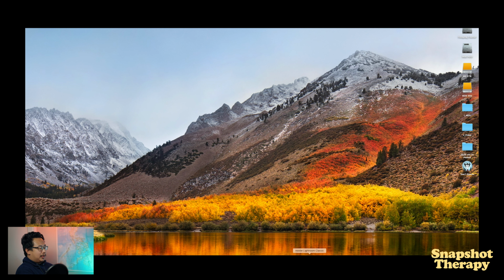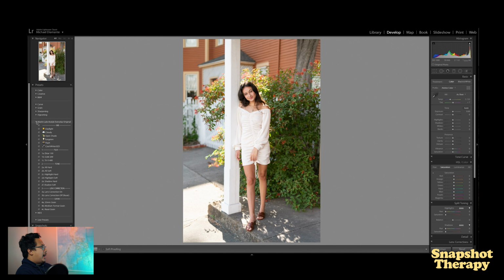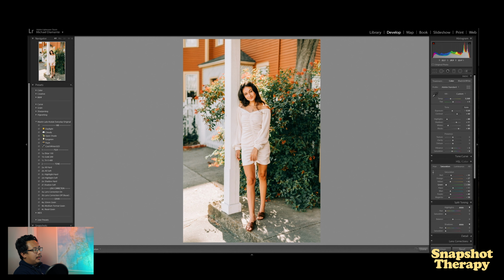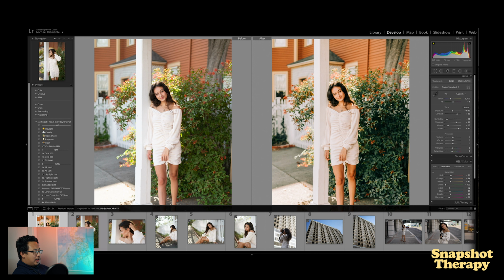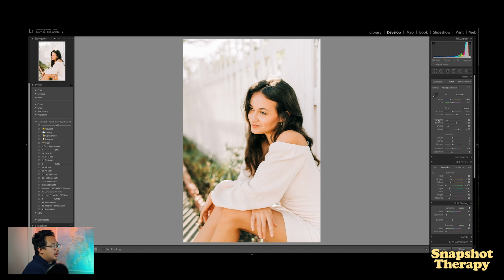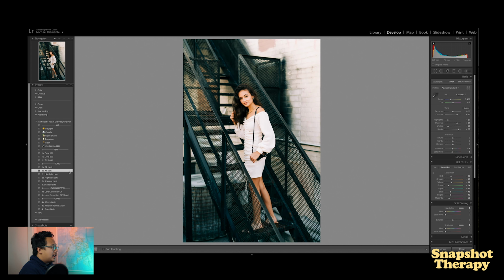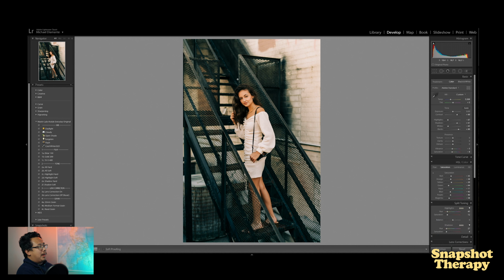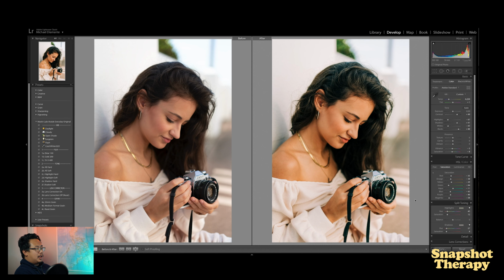HOW I EDIT PHOTOS / In Adobe Lightroom with Mastin Labs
A few of you guys asked how I edit so here we go!
I like the Kodak Pack. I got it when it first came out and haven't had the urge to get the other packs because I just love how this looks.